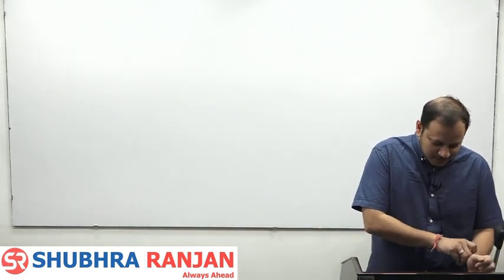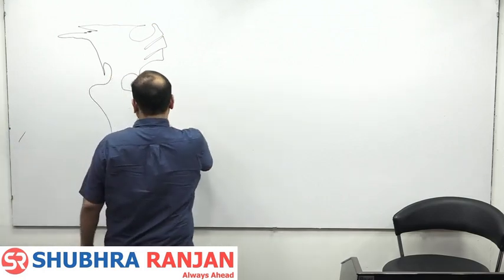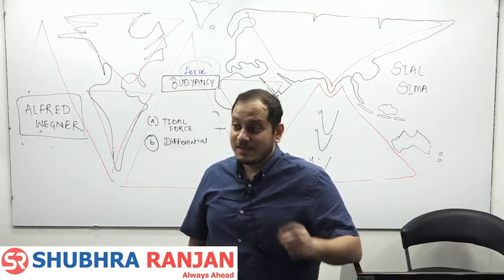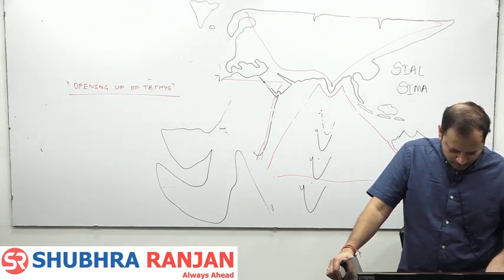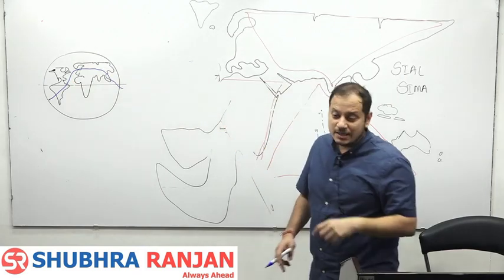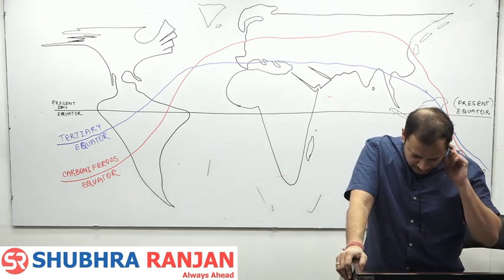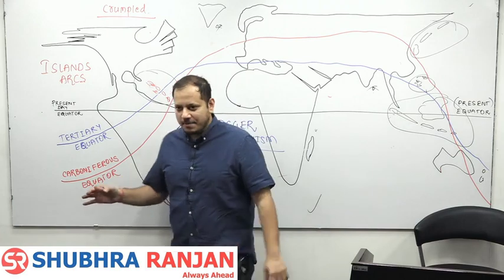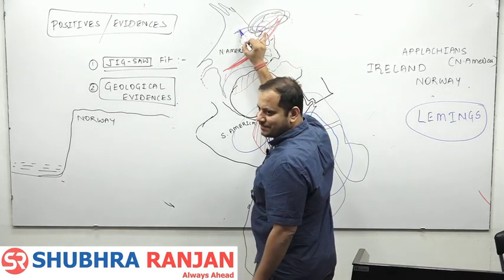Geography optional L6 | upsc geography optional lecturer